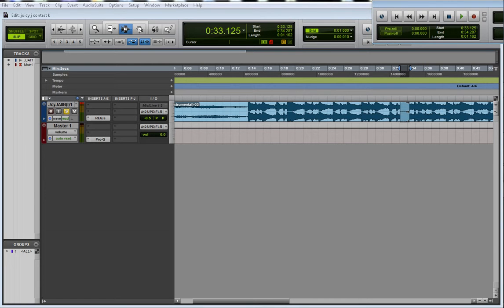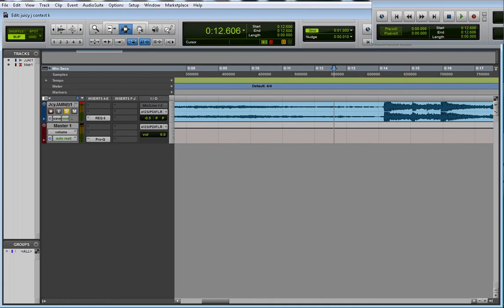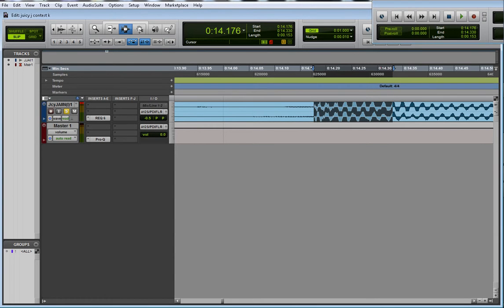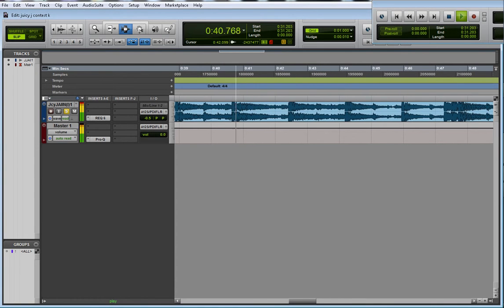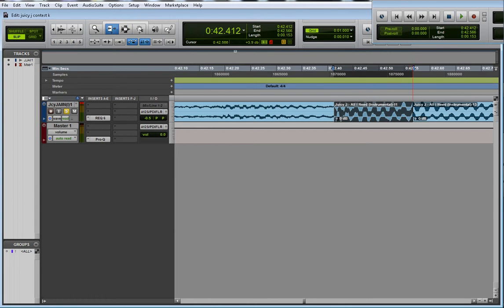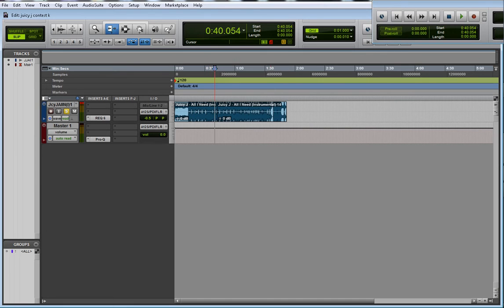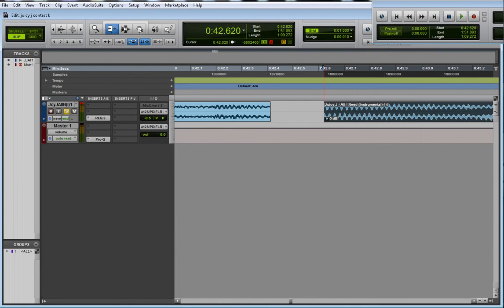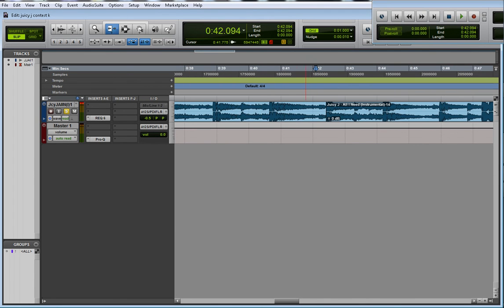Loop a Beat quick in pro tools